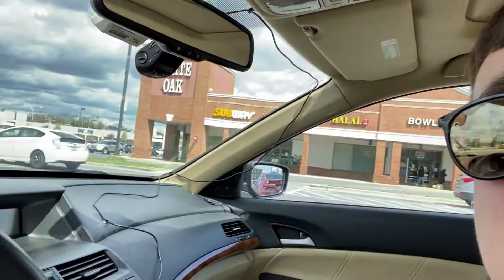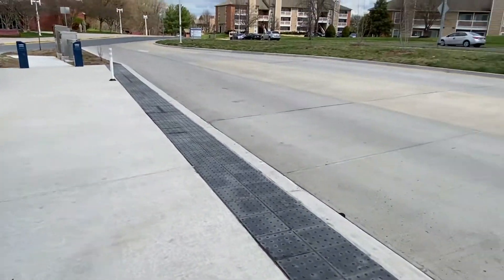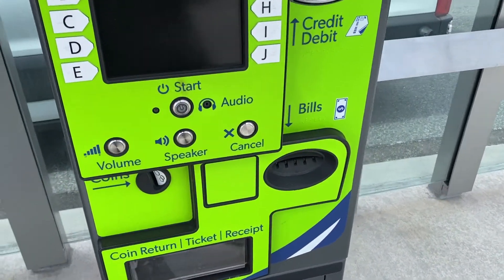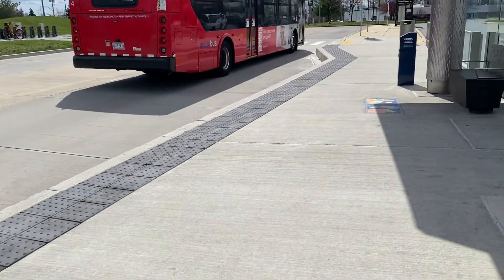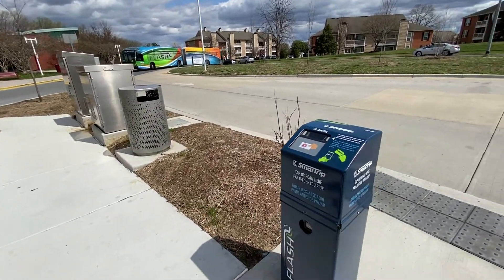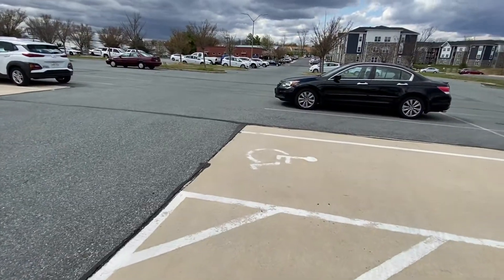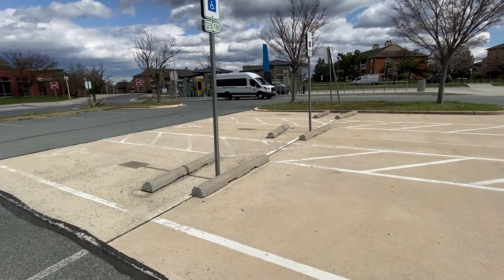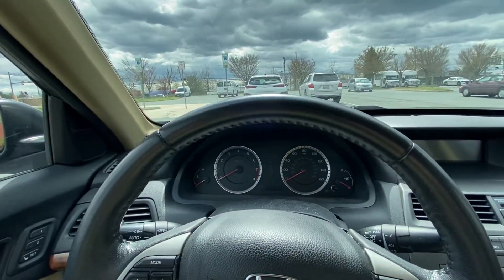DC's New BRT - Car vs. Bus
In this video, I take a ride on the RideOn Flash BRT line. It runs from northern Montgomery County down to Silver Spring, a few blocks from DC. The system appears to be very lightly used, with near empty buses circling around all day, every day. The truth is that this corridor had bus service prior to the Flash BRT. Route 129, a Limited Stop Express, followed the same route but did not include massive busses and stations.